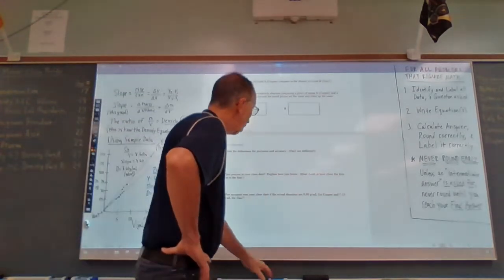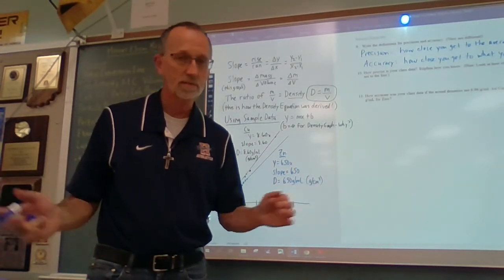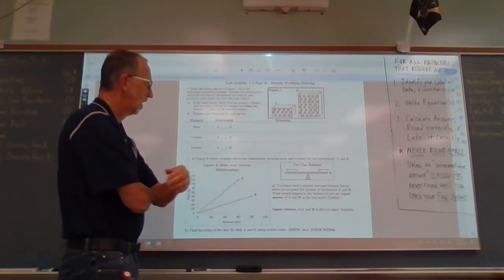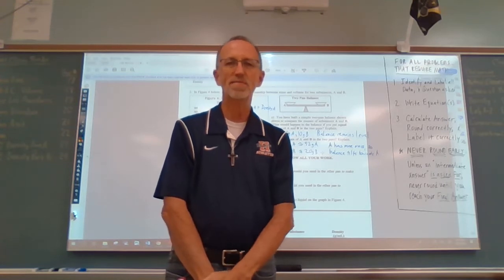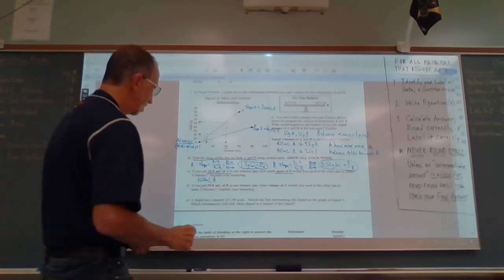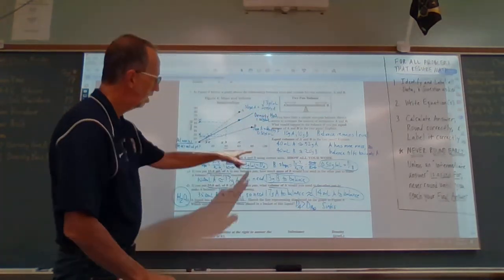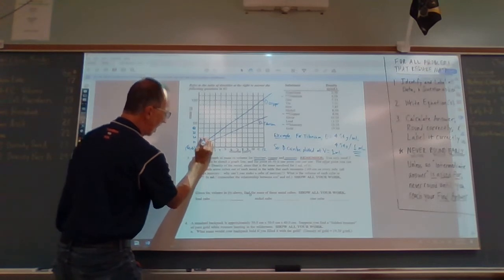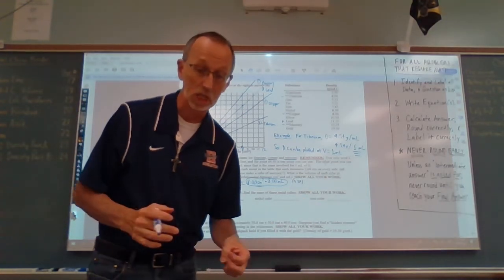H Chem Unit 1 2 2nd Lesson Lab Activity 1 2 Part B Density